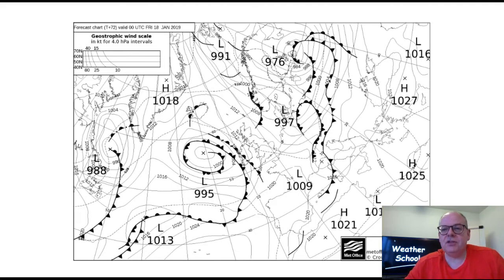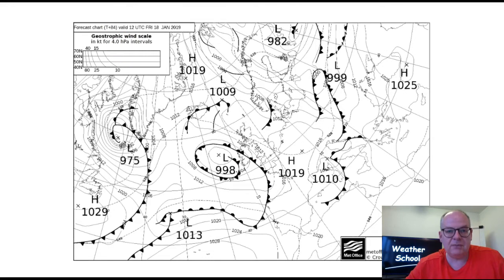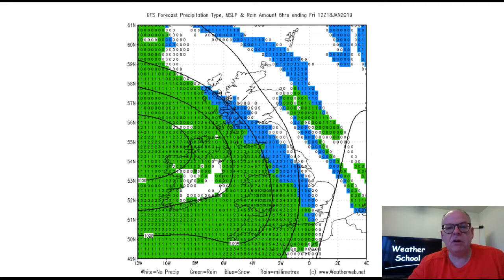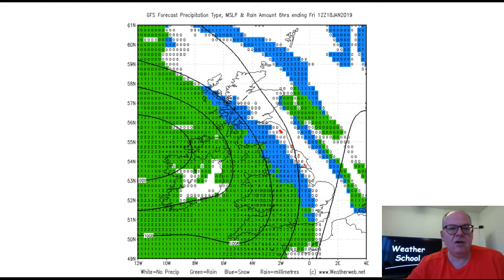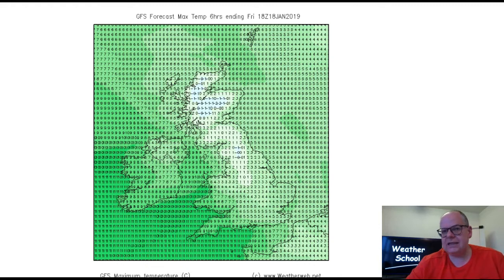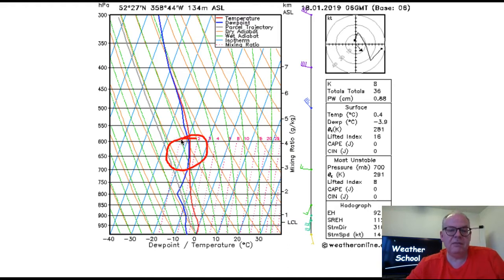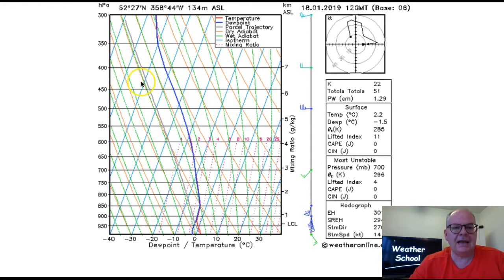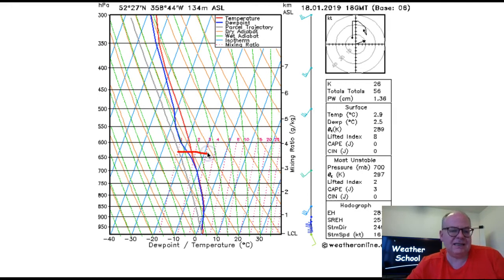Forecasting Winter Icing - Aviation Weather School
Yes it's winter and so it's cold. But there are times when icing is more likely than others and ahead of a front is one of those occasions.
In this video Simon Keeling explains what to look for in a real life icing situation.